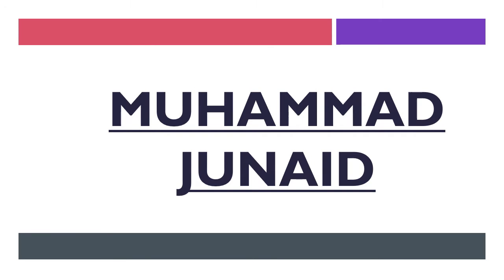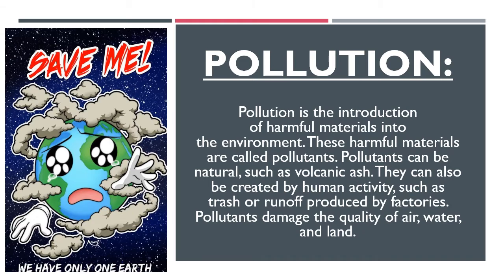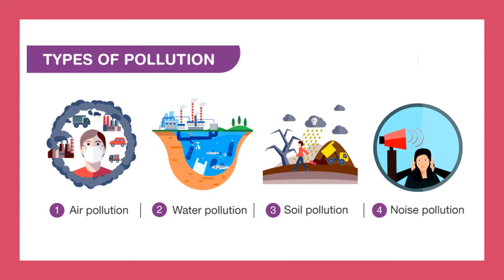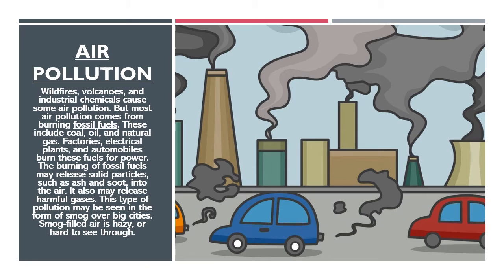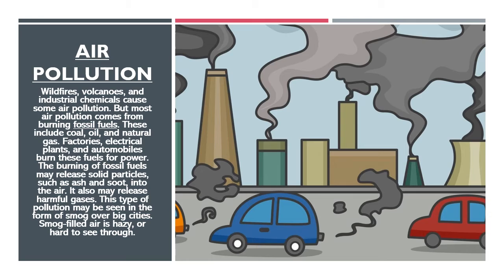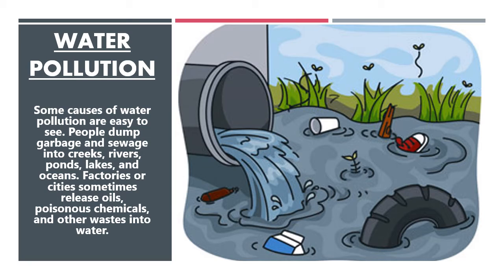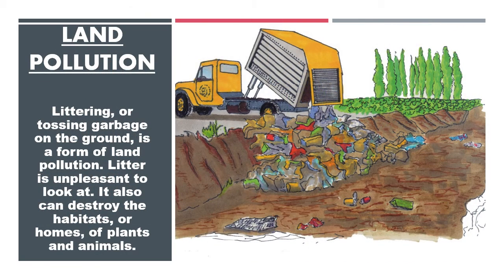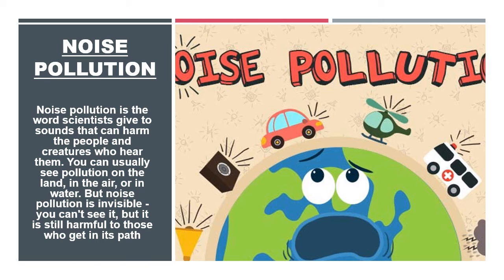Pollution and its types.